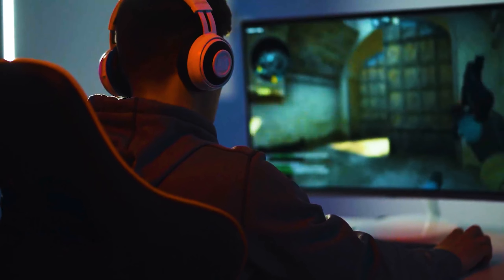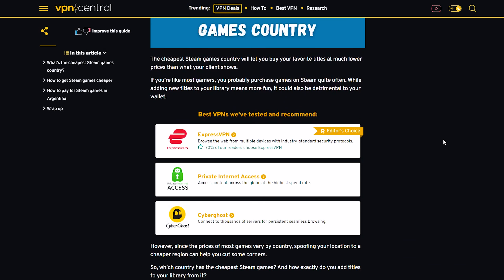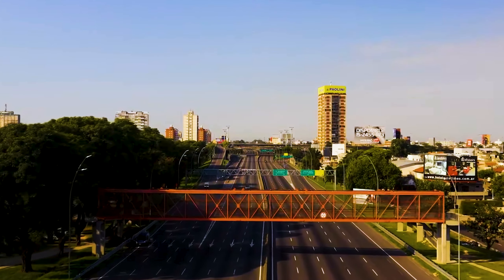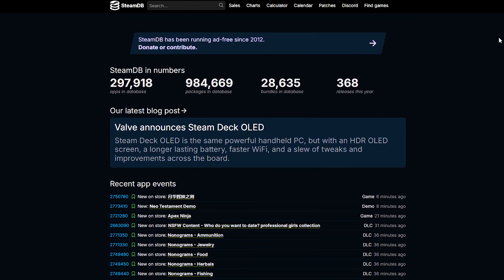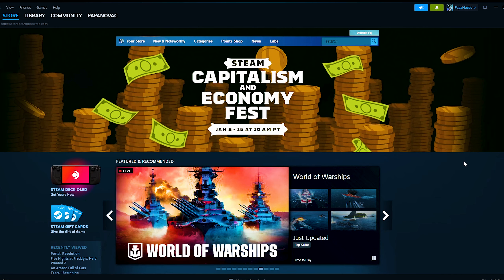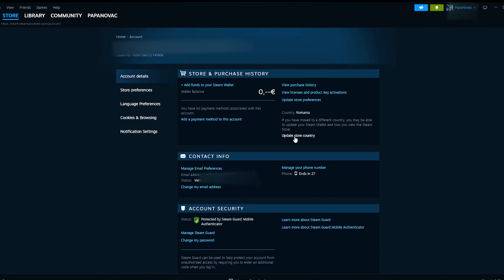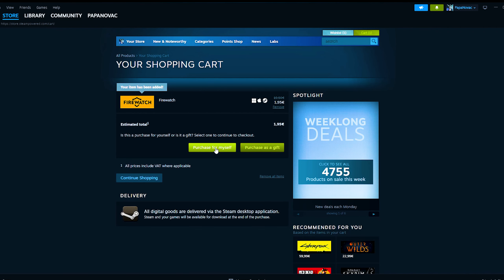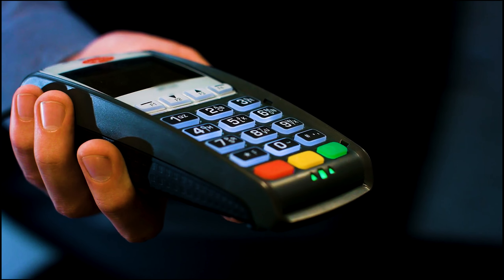🎮 Discover the Cheapest Steam Games Country + How to Access It! 🌍💸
Welcome, gamers! In today's video, we're uncovering the secrets to finding the most budget-friendly country for Steam game purchases. Stick around as I guide you step-by-step on how to access these amazing deals using a VPN. Let's dive in!

🚀 Quick Steps to Unlock Deals:

🌐 Get a VPN: Download and install the VPN software.
🌍 Choose [Mentioned Country]: Set your virtual location.
🚀 Launch Steam: Explore games with jaw-dropping prices.
💳 Snag Those Deals: Add to cart and enjoy the savings!
🚨 Caution: While using a VPN is generally accepted, always check Steam's policies and game licenses for your region. Let's game responsibly!

Happy gaming, and may your library be filled with epic deals! 🚀🎮

Get Reliable VPN: ttps://shorturl.at/nFHI0